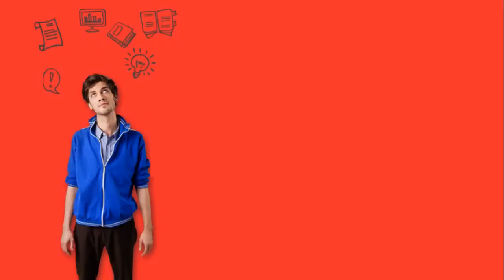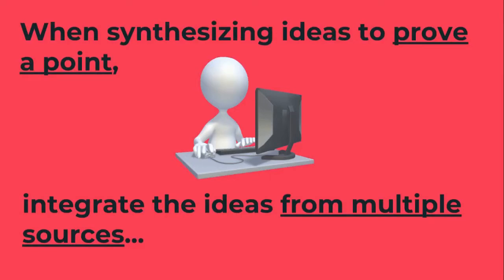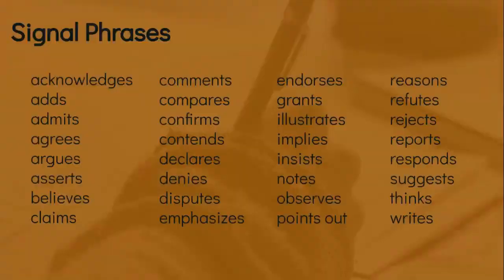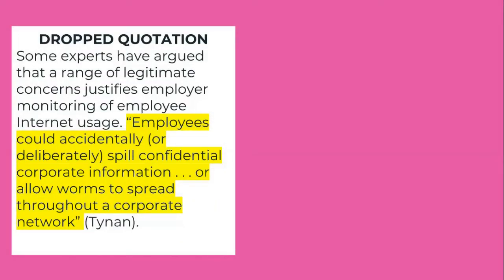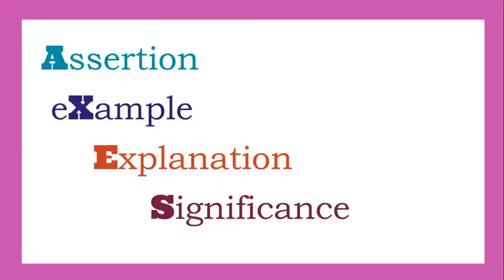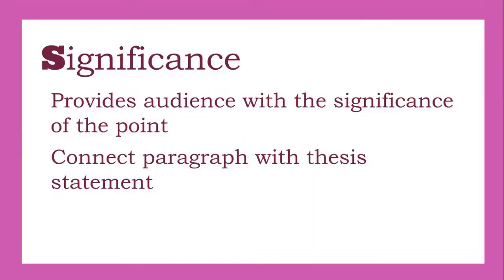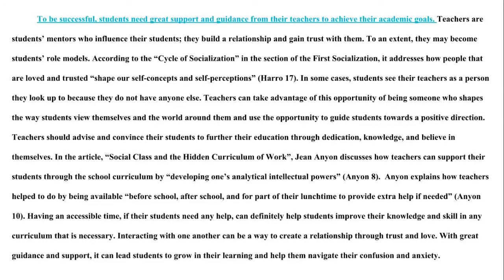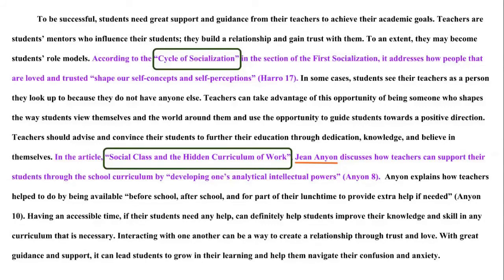Synthesizing Info & Integrating Sources